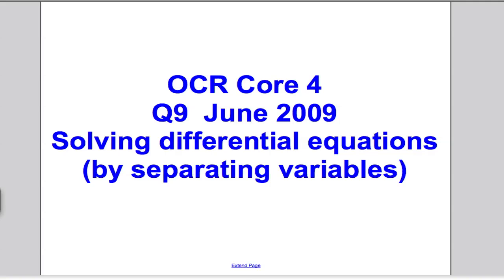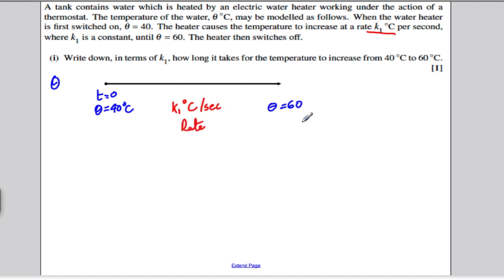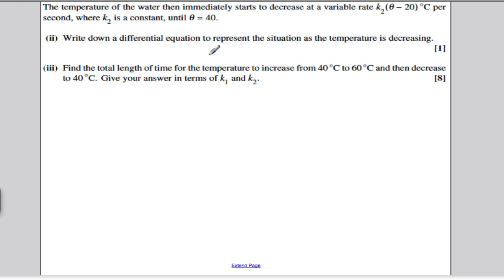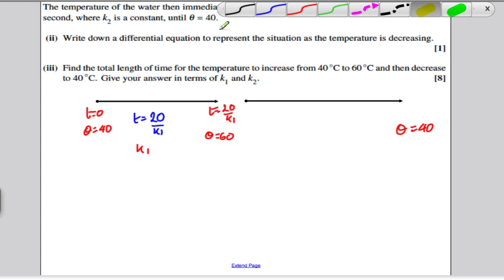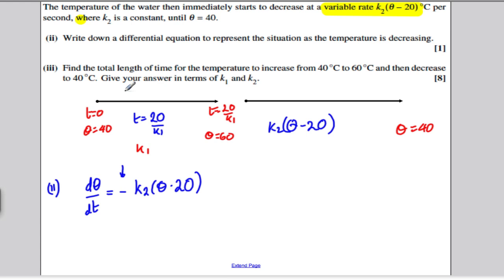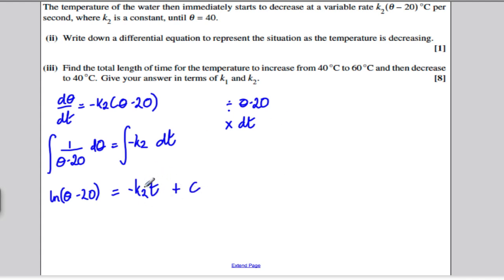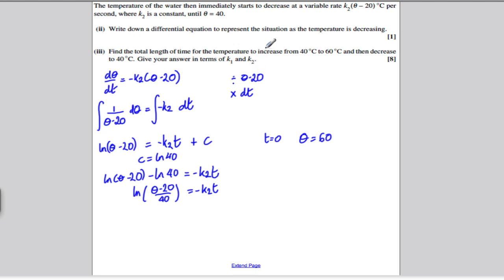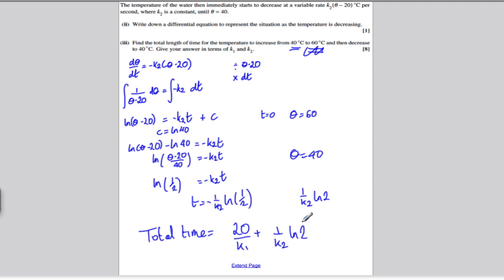Core 4 OCR June 2009 Q9 - Differential equations(6)